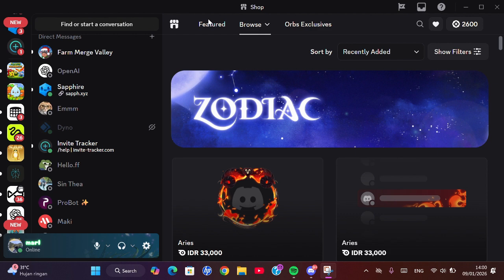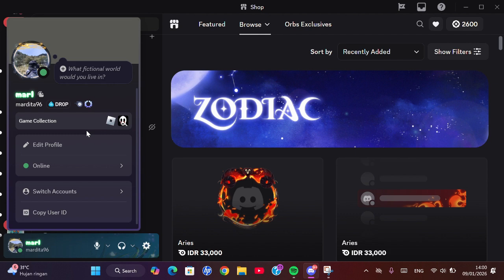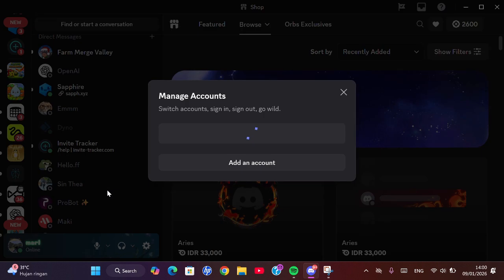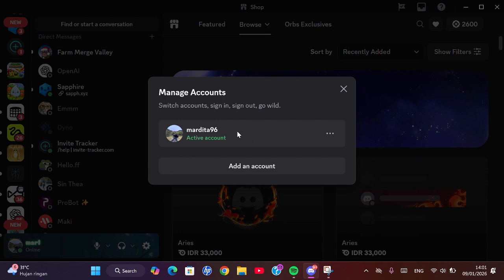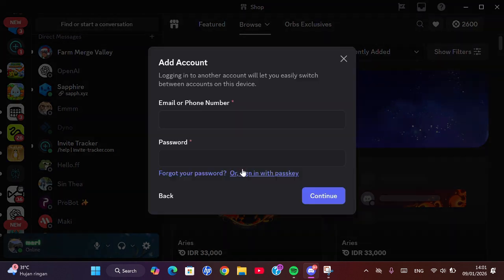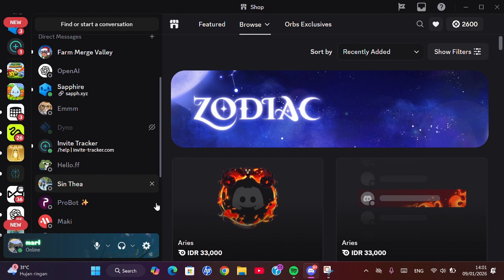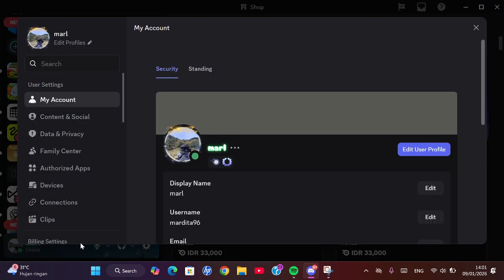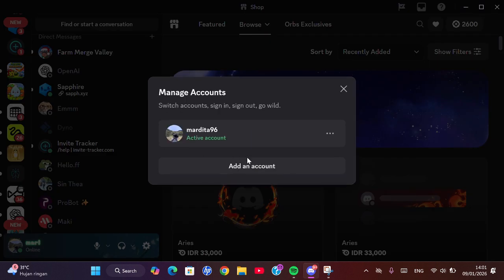MULTI Discord ACCOUNTS IN SECONDS! - how to switch Discord accounts on PC tutorial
Using more than one Discord account? This quick PC guide shows how to add and switch between Discord accounts easily.
🔄 Find the Switch Account menu fast
➕ Add multiple Discord accounts safely
🖥️ Switch accounts without logging out
⚡ Perfect for work, gaming, and alts
✅ Works on Discord PC (latest version)